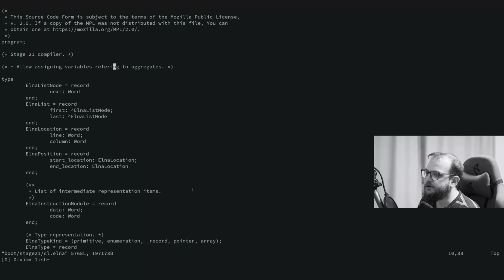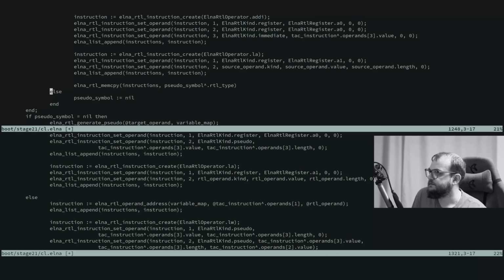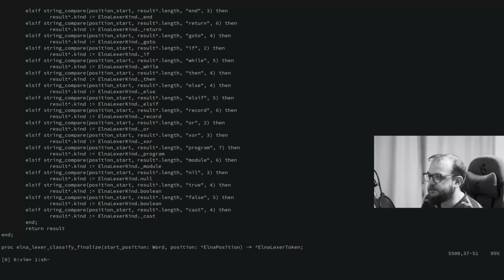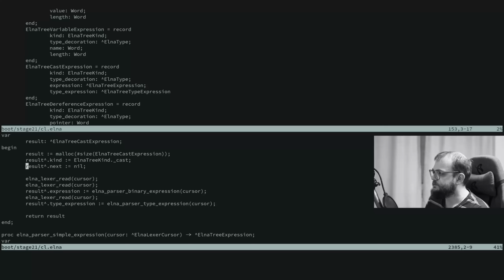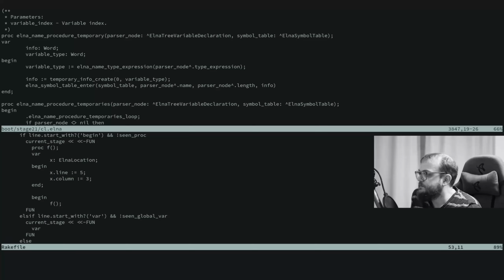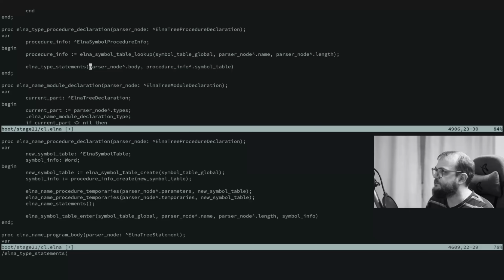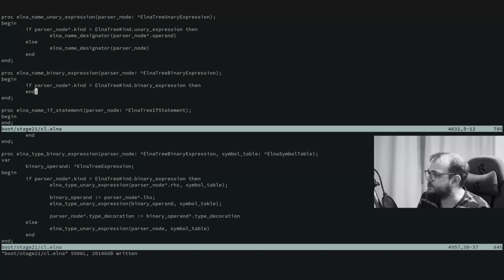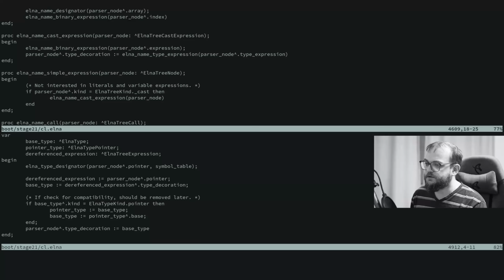Compiler construction. Implementing cast expressions